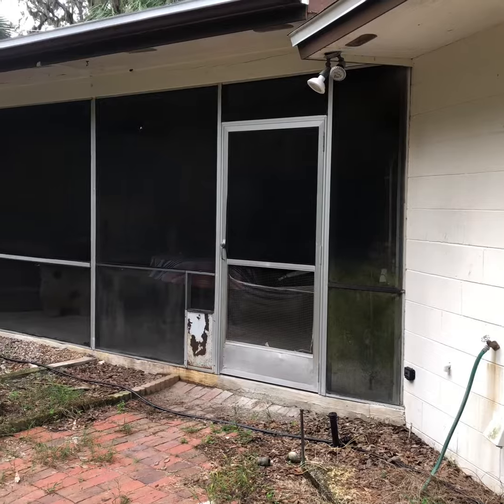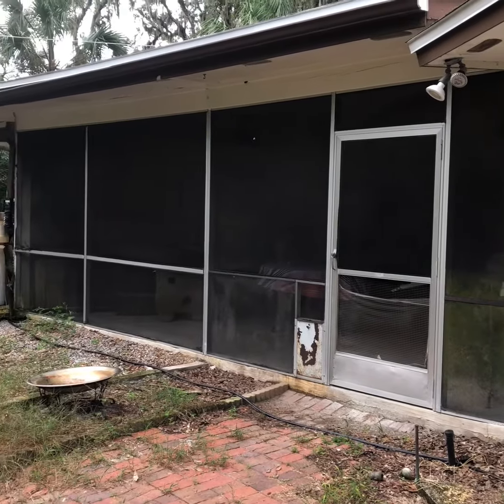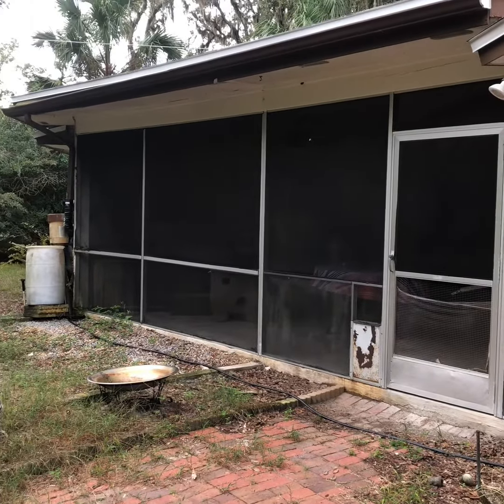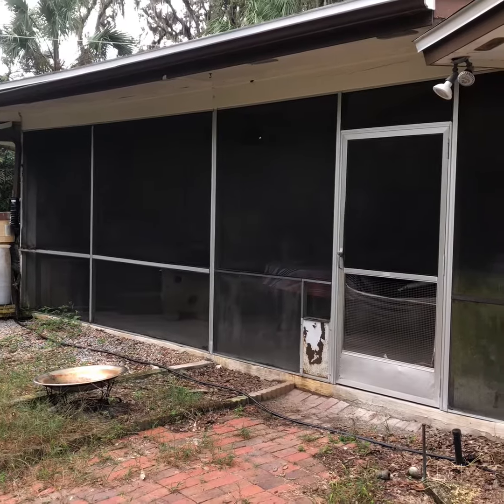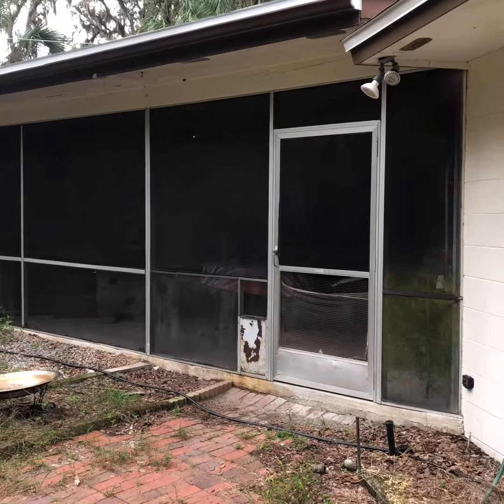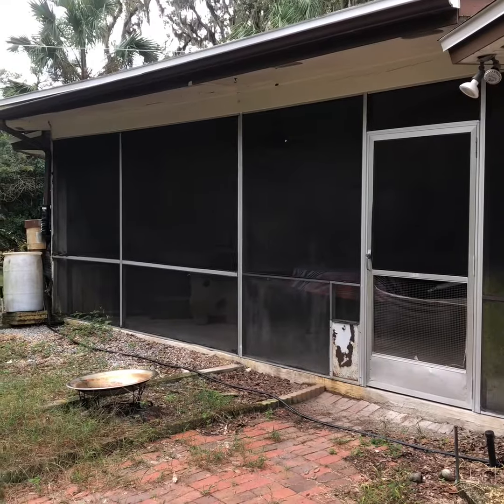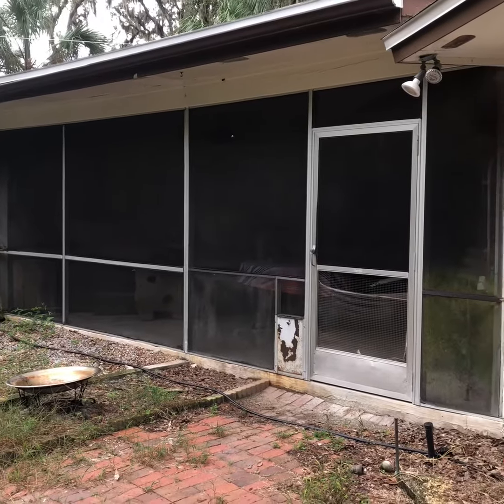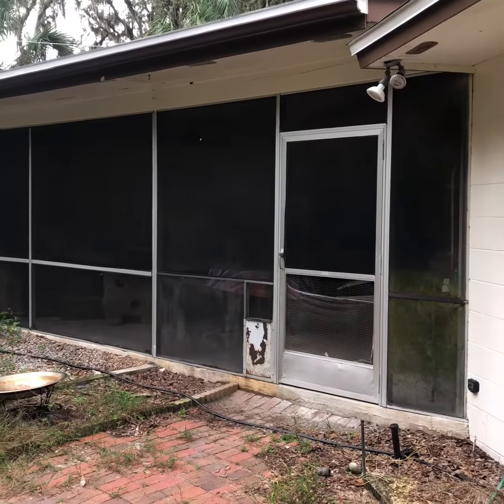Lanai Screen Porch Installation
We would love to work with you to provide you a new porch you can enjoy for years to come.
Lanai porch patios . We are serving the central Florida area and will travel to provide top quality aluminum and screen work for all our clients. Don’t delay screen your porch today.

Building the future. Restoring the past. Rising above.